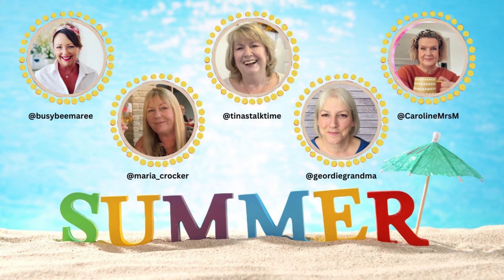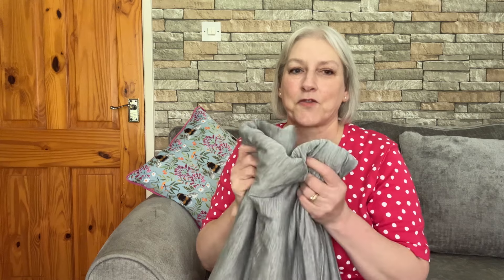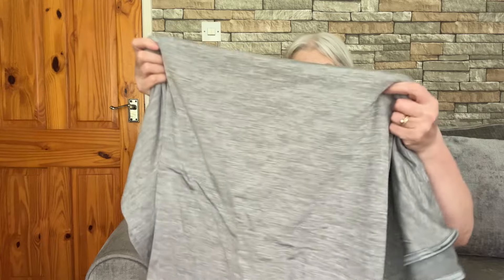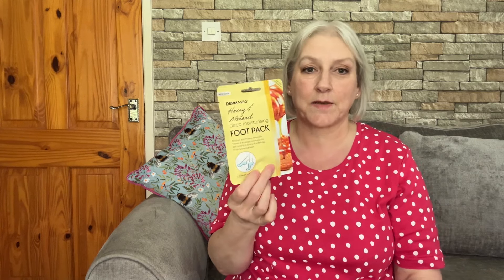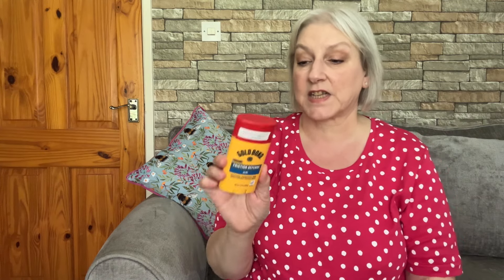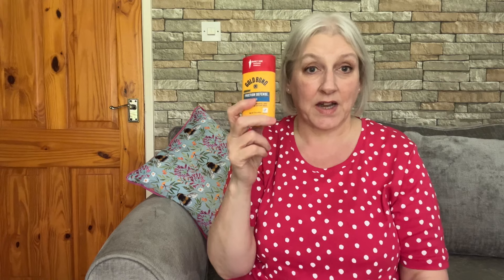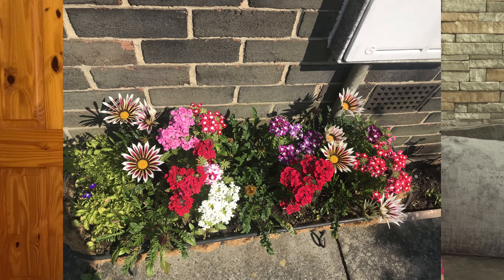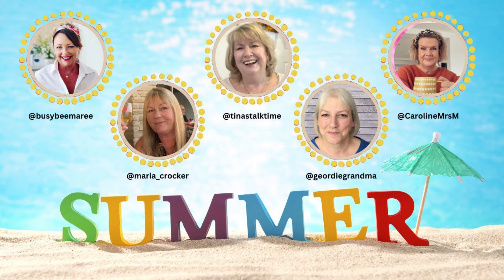Top 10 Summer Essentials : Over 50 Lifestyle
My top 10 summer essentials in collaboration with The Transatlantic Housewives of Youtube:

and SPECIAL GUEST @CarolineMrsM

Products mentioned include:

Luxear Cooling Blanket (aff link)
Gold Bond Friction Defense (aff link)
Audible Membership (aff link)
Wireless Earbuds (aff link)

My mission for The Geordie Grandma is to inspire women over 50 to feel good, look good and enjoy life after 50 through budget fashion, beauty and travel in the UK and abroad.

Here’s how you can work with Karen at The Geordie Grandma:
Get your product or service in front of an engaged audience of women over 50 through:

-- Product Reviews
-- Product Placement